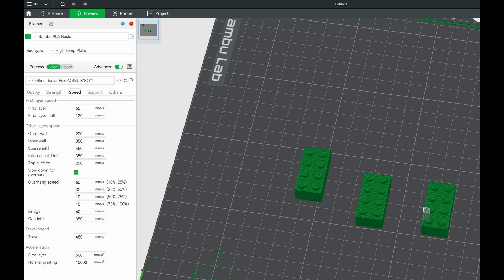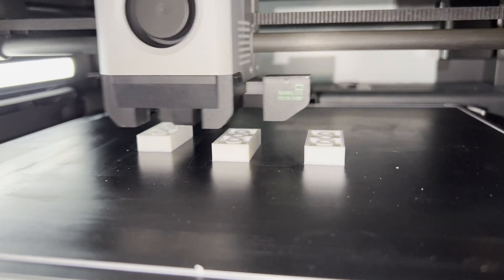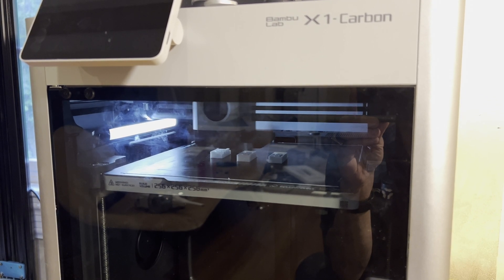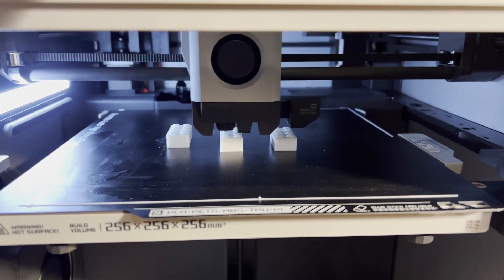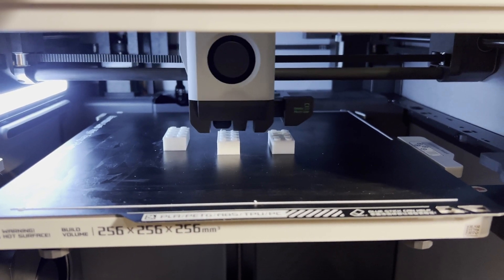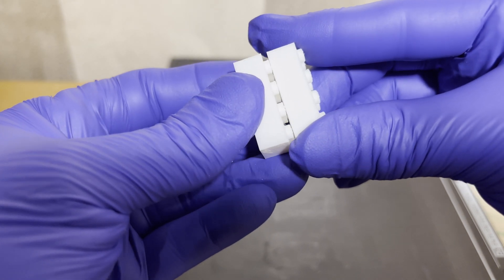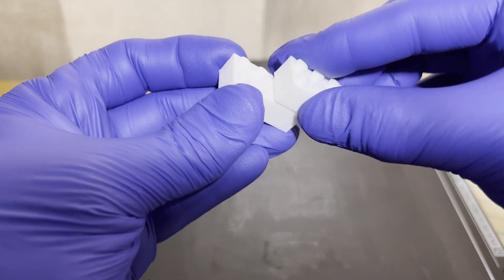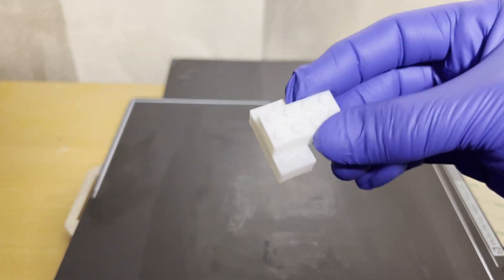Bambu Lab X1-Carbon Printing a Logo Brick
I have never printed fast before because speed without quality was not useful for me give that I only print mechanical parts. Turns out you can have it both ways.

Bambu Labs provided the printer, but just for testing and not to make a video. I made the video on my own.